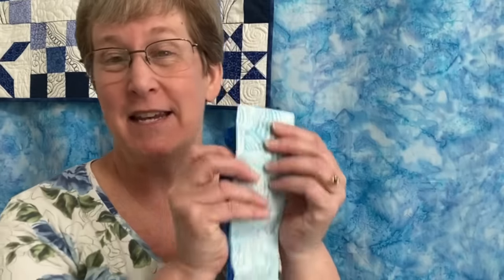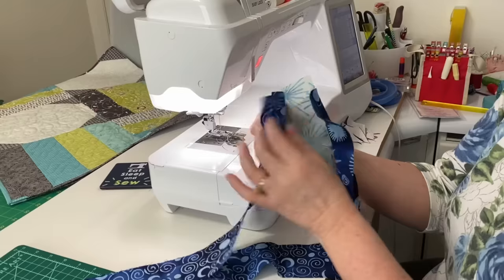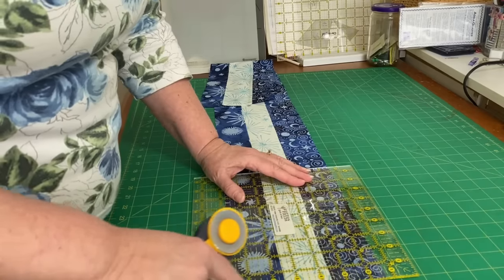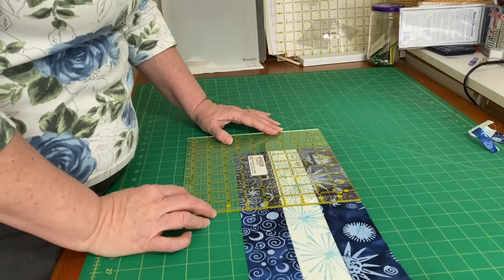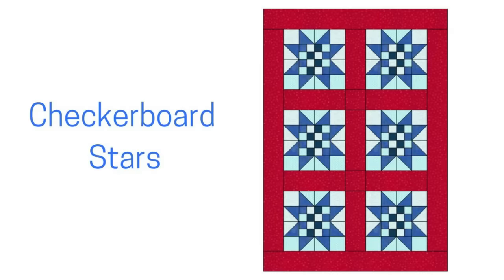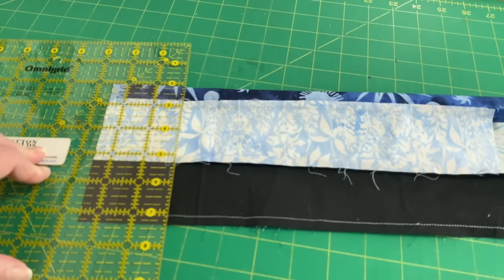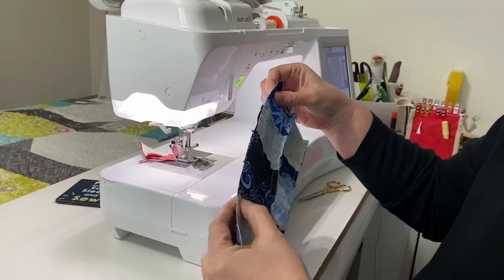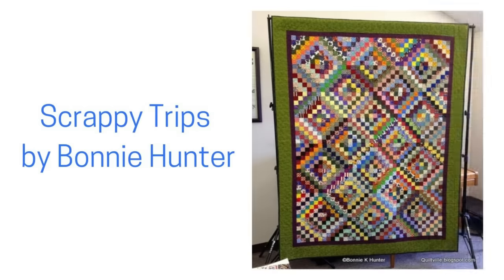Top 3 Quilt Blocks to Make from Strip Sets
Precuts make it easy to get started quilting, and there are lots of blocks that take advantage of strip sets. Here are three of my favorite quilt blocks that are quick and easy to construct from precut strips.

0:00 Introduction
0:20 Sewing Strips
5:00 Cutting Rail Fence Blocks
7:00 Rail Fence Quilts
7:45 Sub-cut for Checkerboards
9:33 Checkerboard Quilts
11:00 Sewing Tubes
12:20 Sub-cut for Trip Around the World blocks
15:55 Sewing rows for Trip Around the World blocks
16:50 Trip Around the World Quilts